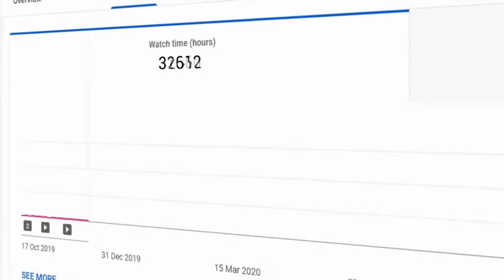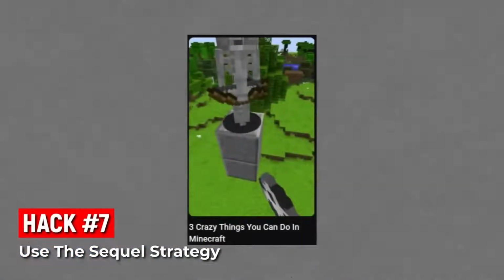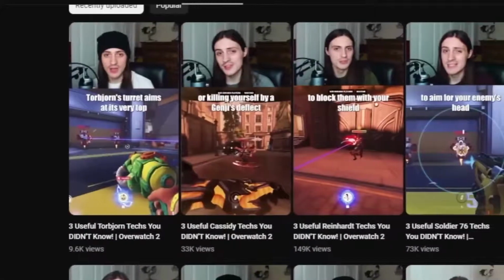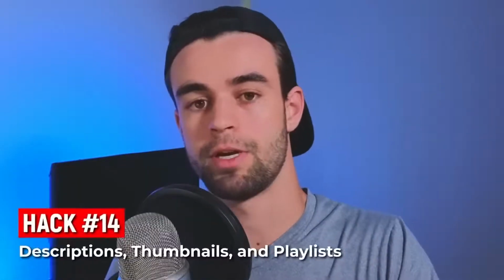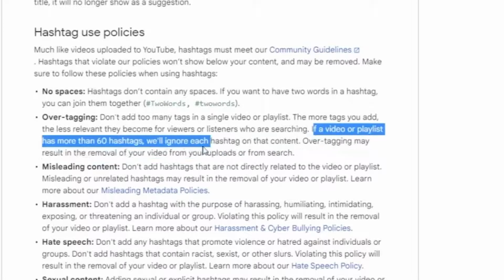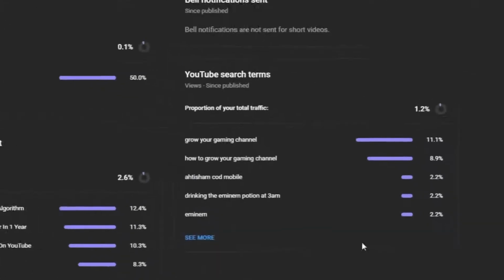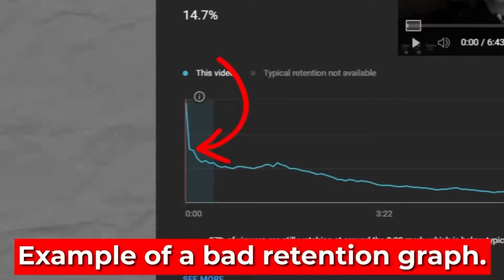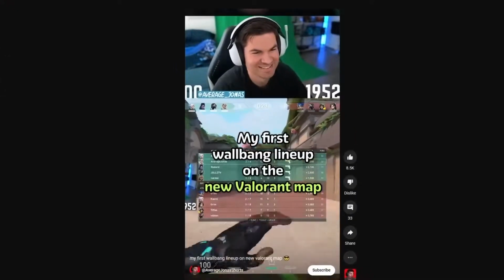28 YouTube Shorts Hacks That Feel Illegal To Know How to Optimise YT Shorts To Get Views